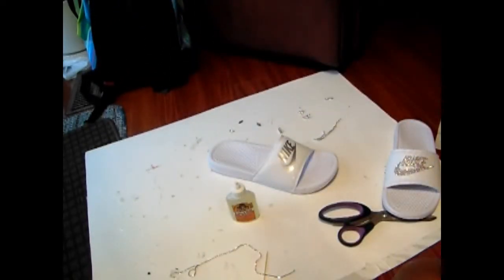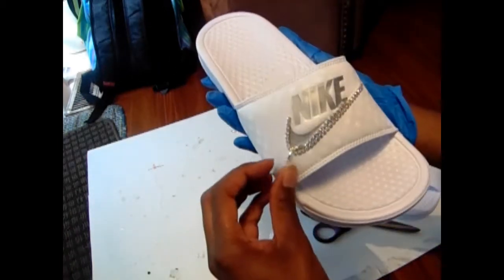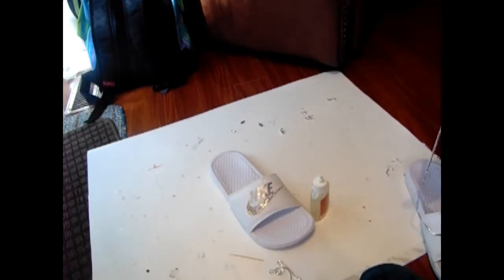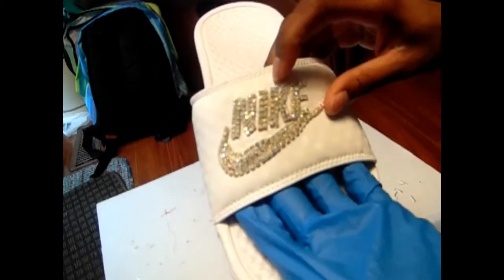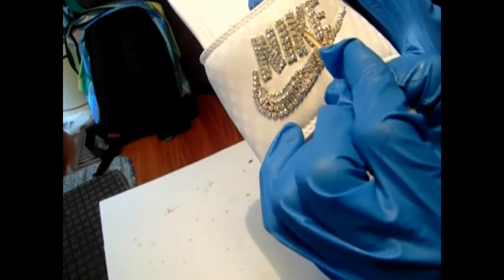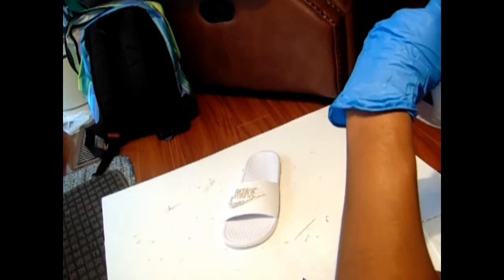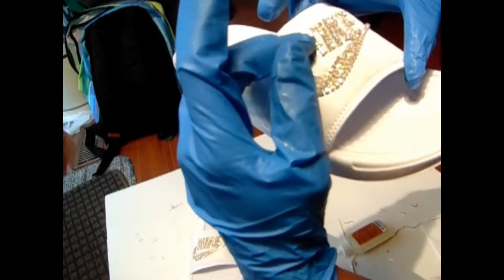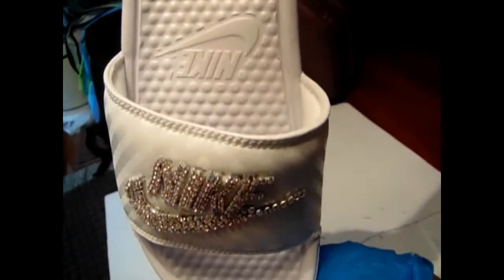DIY Nike Crystal Slides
This is a detailed video on how to make your own Crystal Nike Flip Flops.

Materials:
Gorilla Glue(Clear)
Scissors
Rhinestone Chains, crystal Chains
Bristol Board or Newspaper
Toothpick
Gloves
Flip Flops